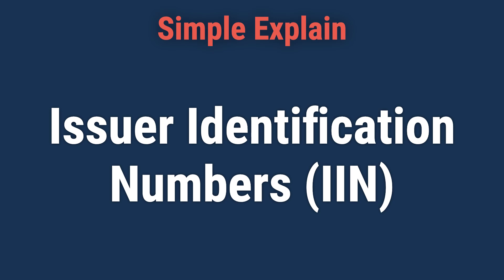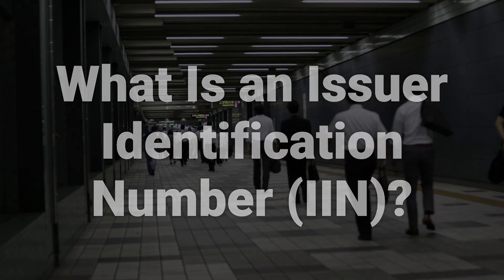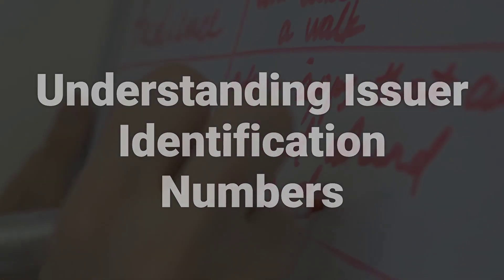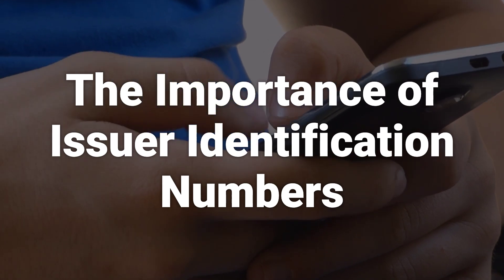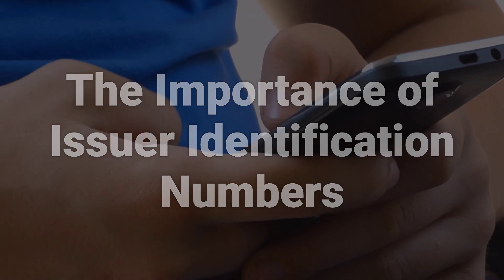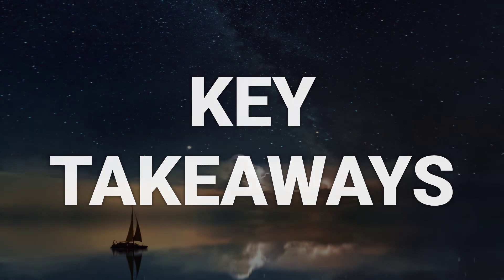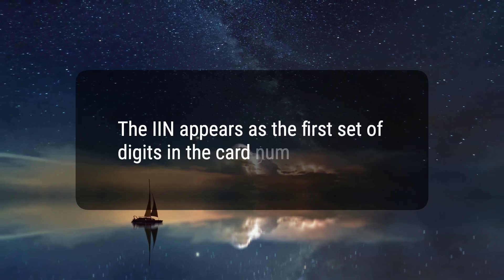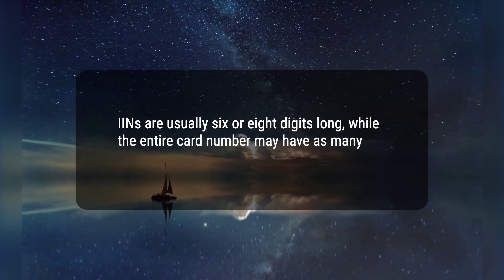What is an Issuer Identification Number (IIN)?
The issuer identification number (IIN) on a payment card indicates which bank or other financial institution issued that card and is responsible for it. These numbers are found on credit, debit, and other types of payment cards worldwide.
9c4d